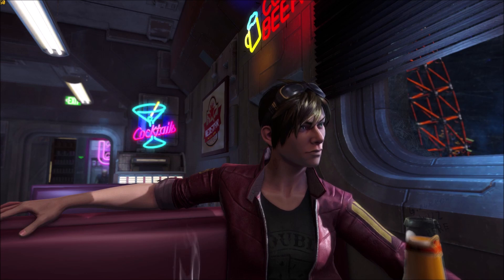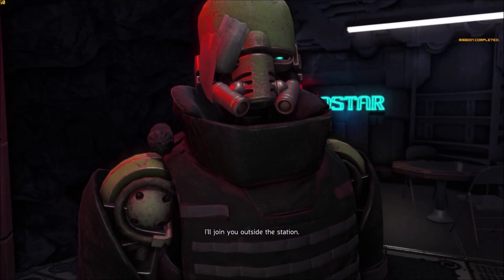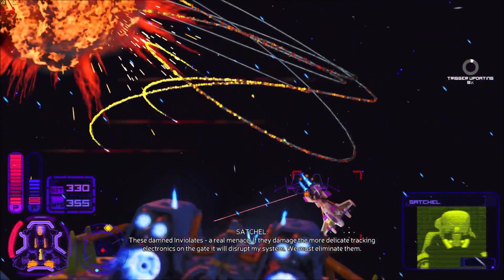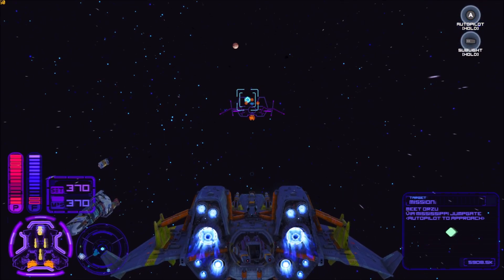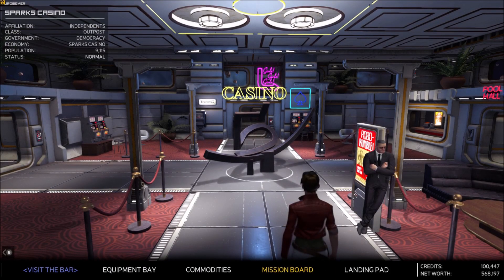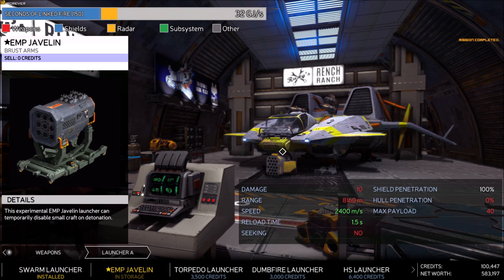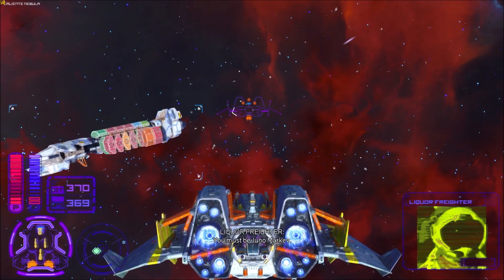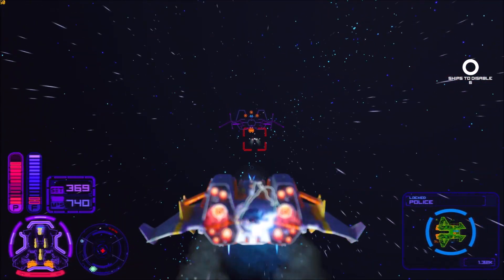How To Play Rebel Galaxy Outlaw A Beginner's Guide PT4 - Spider's Web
In this video, I'm showing you how to play Rebel Galaxy Outlaw, part 4 - Spider's Web. This is a beginner's guide, designed to help you get started with the game.

This video is a detailed walkthrough of the game, including strategy tips and advice on how to win. If you're new to Rebel Galaxy Outlaw, this video is a great place to start!